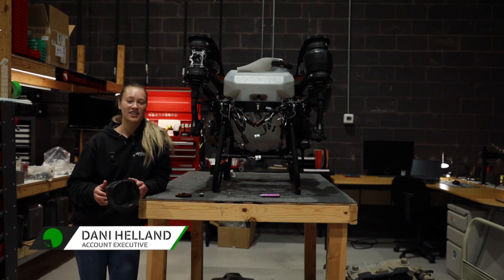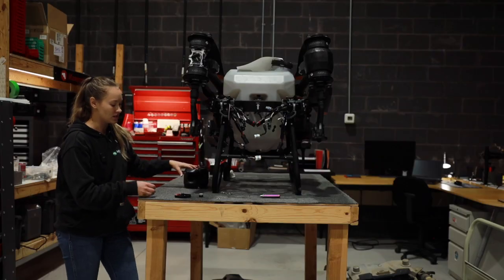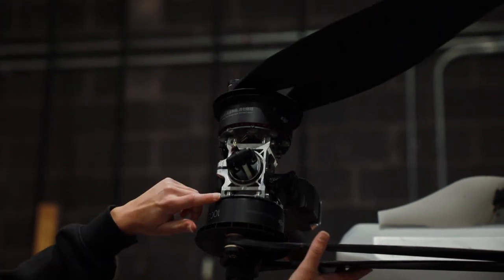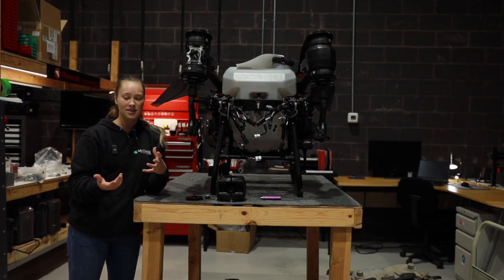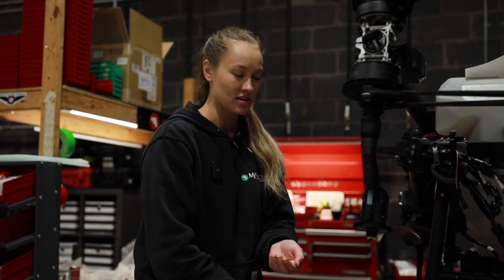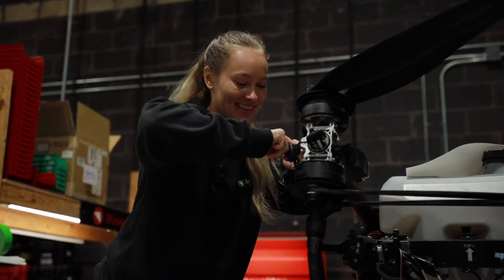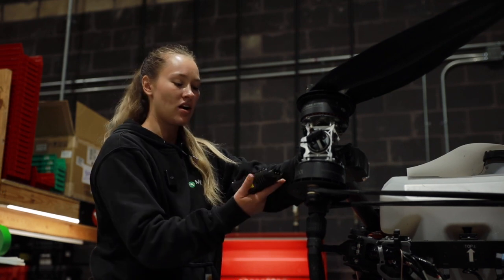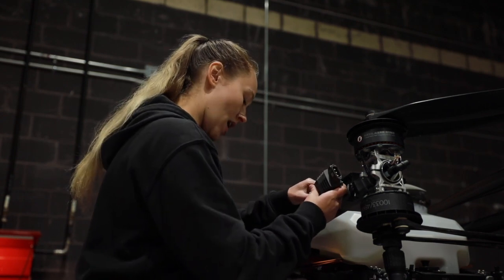Quick Fixes | DJI Agras T40 | Maverick Agriculture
In today's video Dani goes over quick fixes that you can do yourself with a little muscle and some learning.